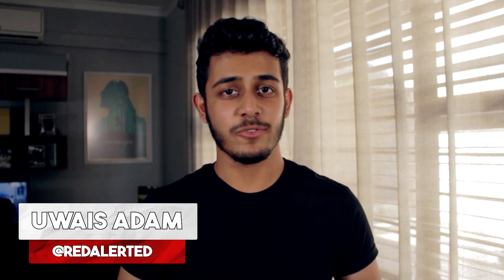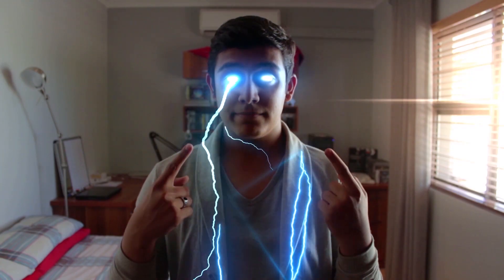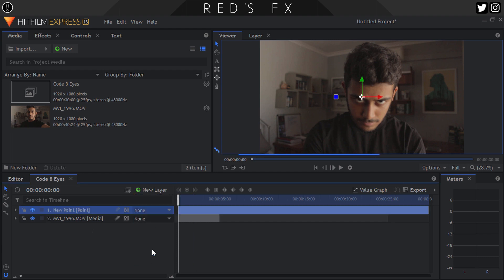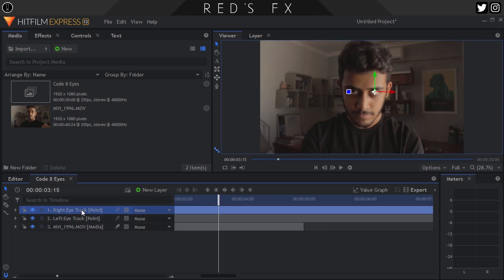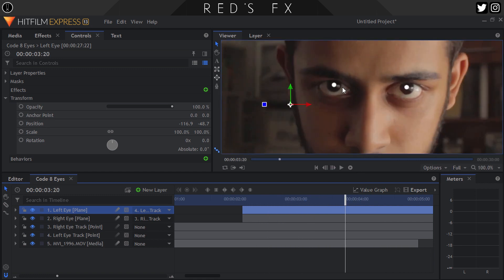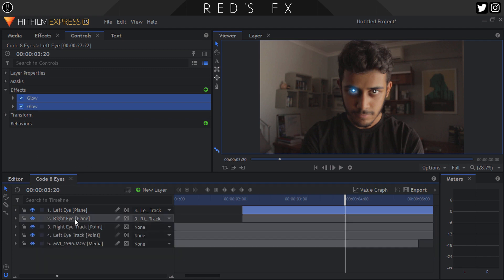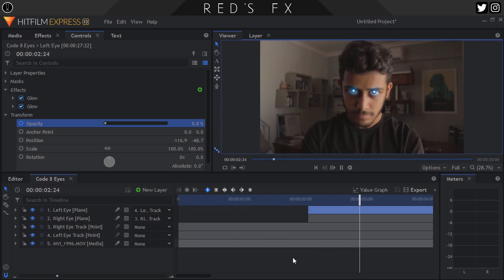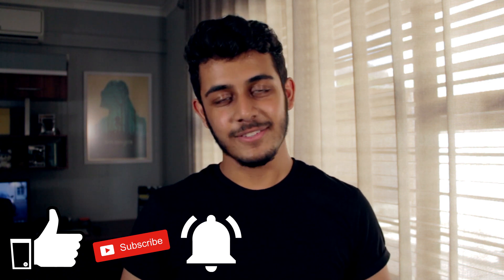Code 8 Electric Eyes Effect Tutorial | Red's Fx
Today on Red's Fx we're electrifying our eyes with this easy glowing eyes effect from Code 8!

Ever Wonder Where I Get My Music and Stock Footage From?

(Use the above link to get an Extra 2 Months Free!)